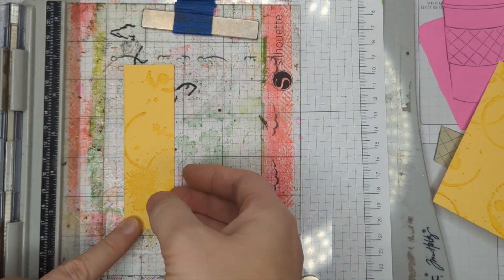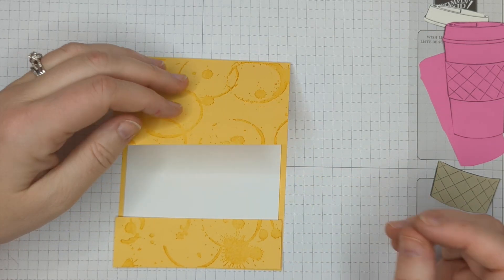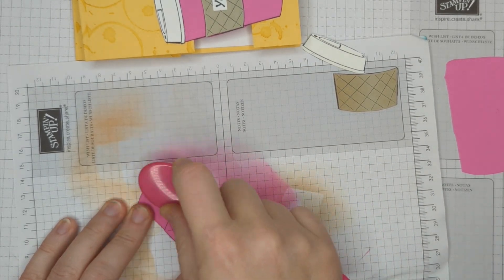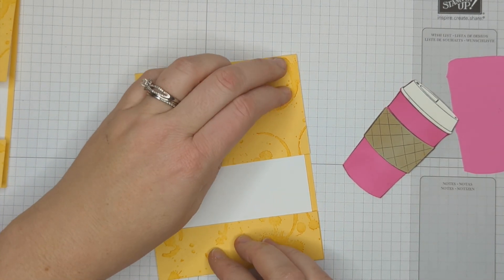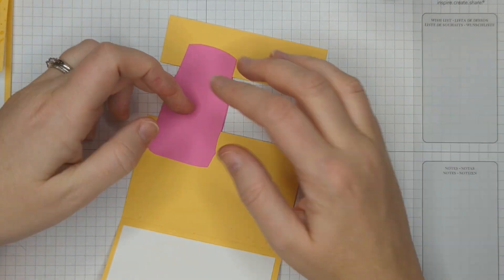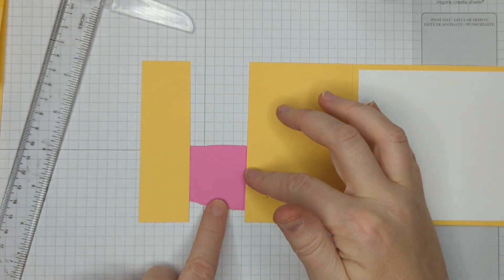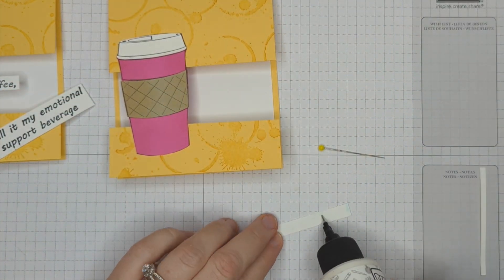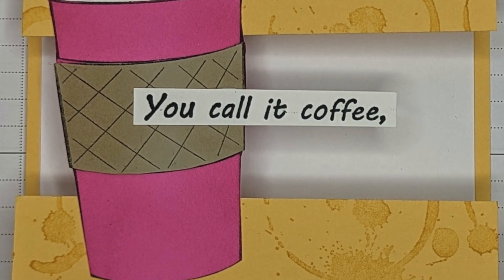Floating Panel Card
Hello,
I'm always looking for ways to spice up a standard A2 card design. This is great way to add a "WoW' factor without creating a lot of waste.

Ink-
Versamark
Memento Ink

Paper:
colored cardstock from Stampin Up

Other:
Bearly Art Glue

If you want to see more of my cards...